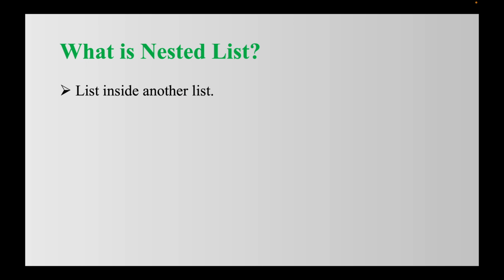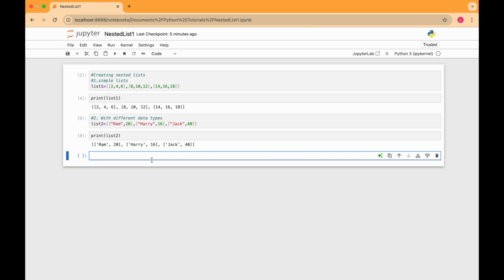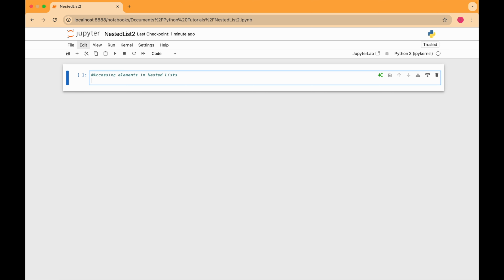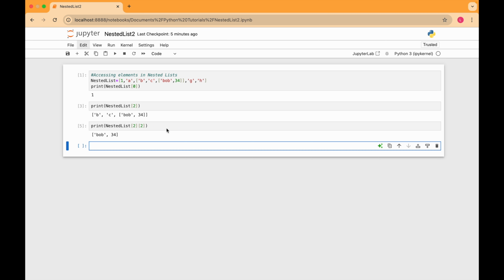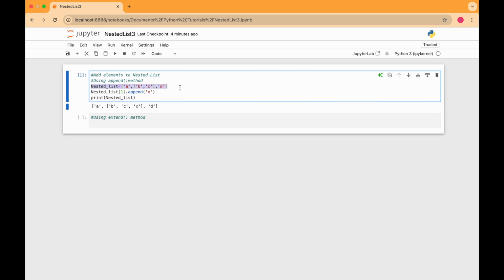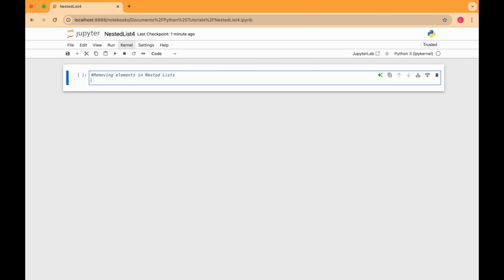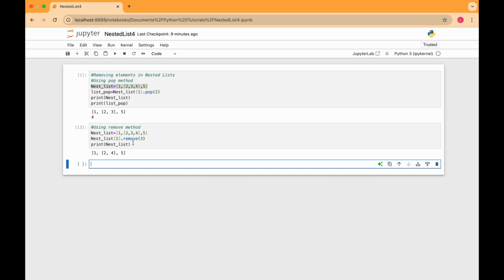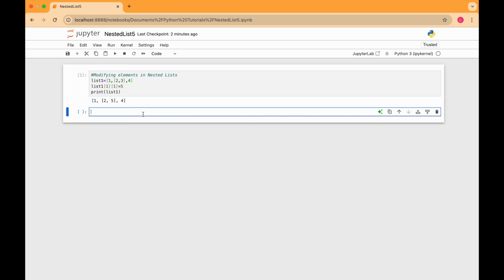Python Nested List: Beyond the Basics| PYTHON FOR BEGINNERS 2025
Nested list

In this video, you will learn about Nested lists in Python.